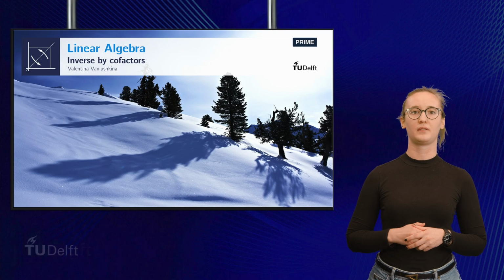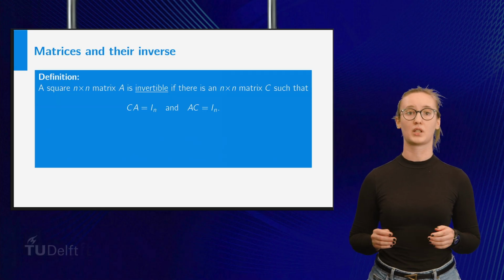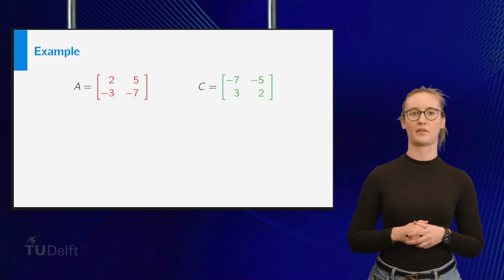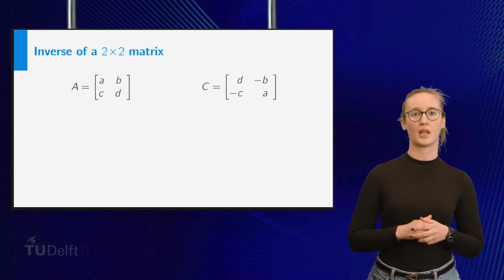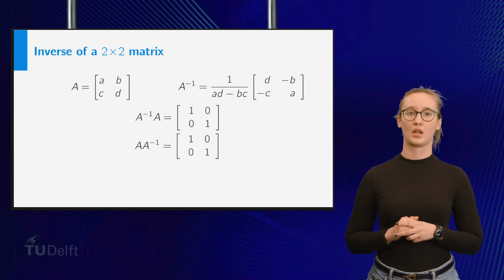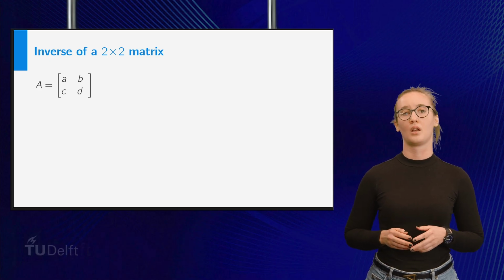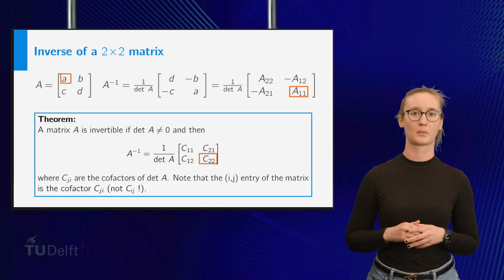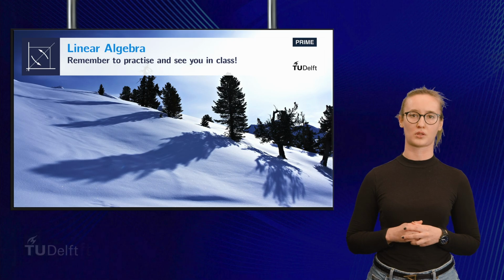PRIME_2026_1_Linear_algebra_inverse_by_cofactors-video